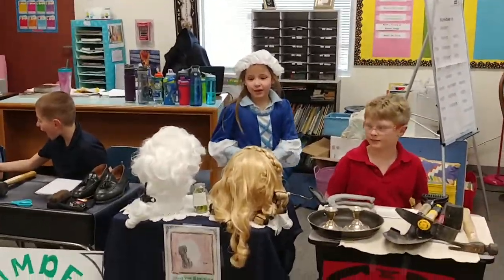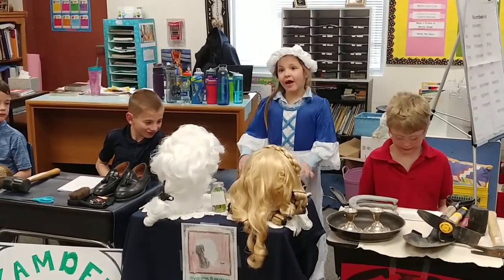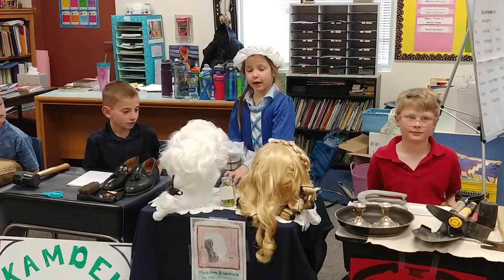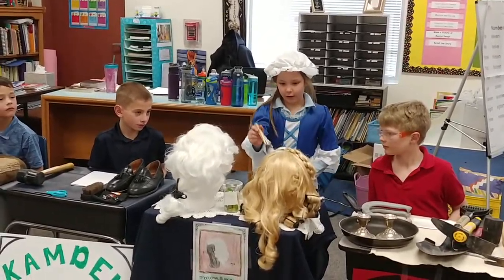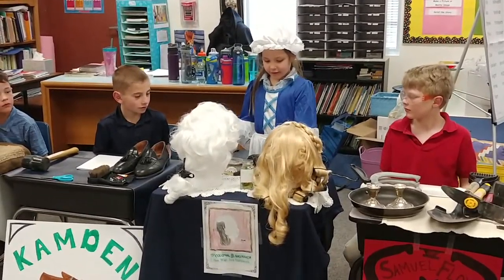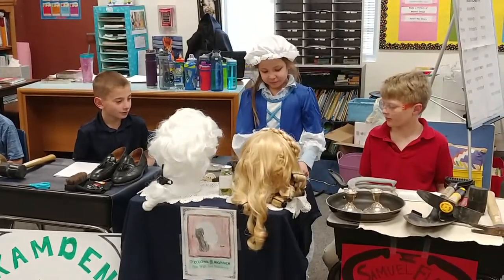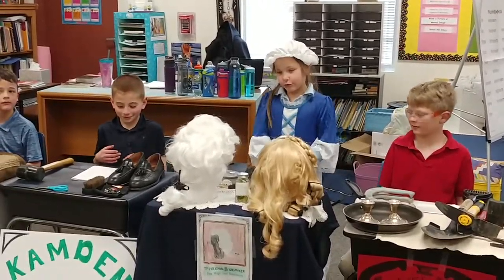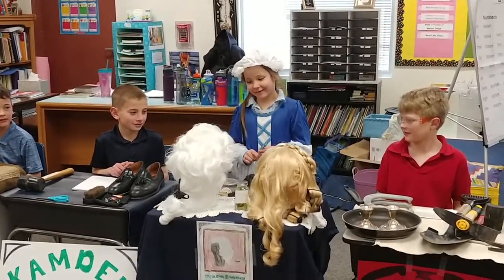Colonial Wigmaker Presentation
Each child in Leighton's second grade class was assigned to do a presentation about one of the shopkeepers in colonial Williamsburg.